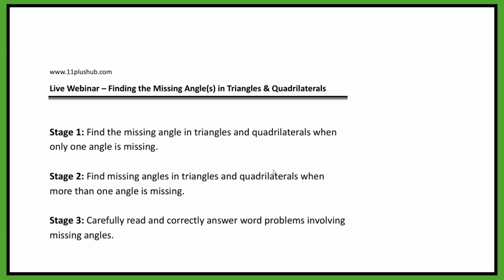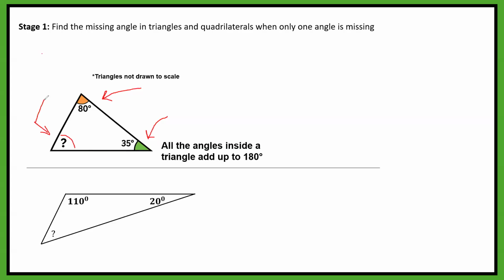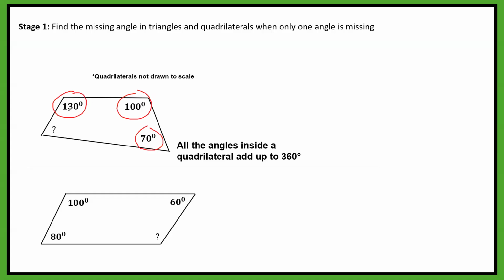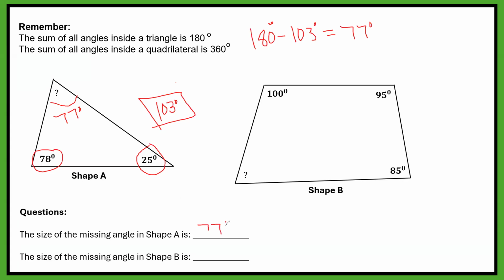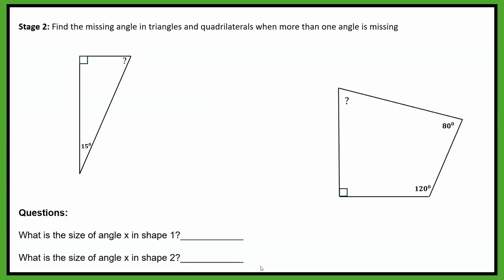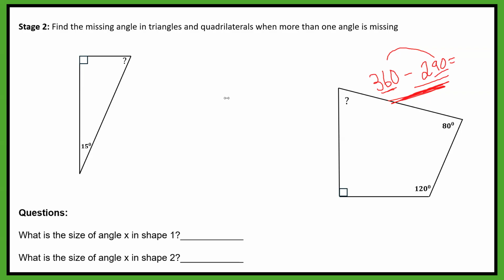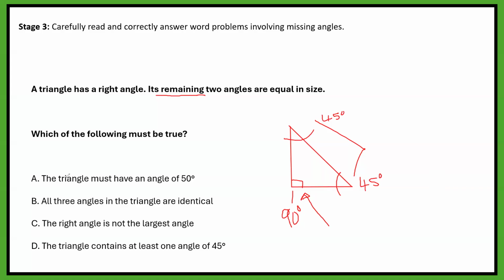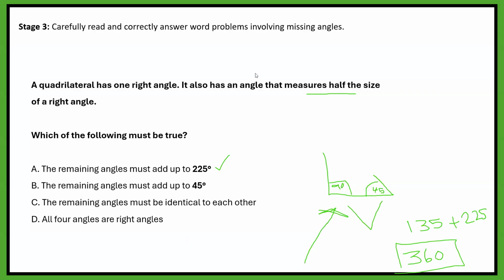(11+) Finding Missing Angles in Triangles and Quadrilaterals (QUEST, GL, CEM, CSSE)